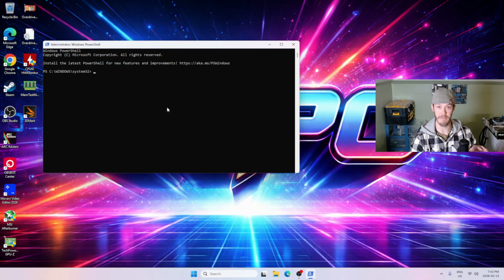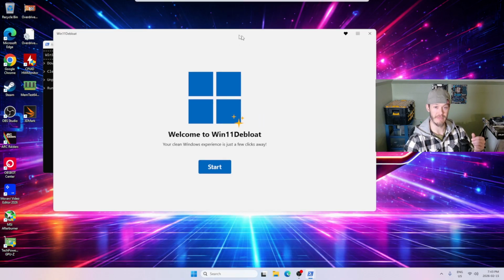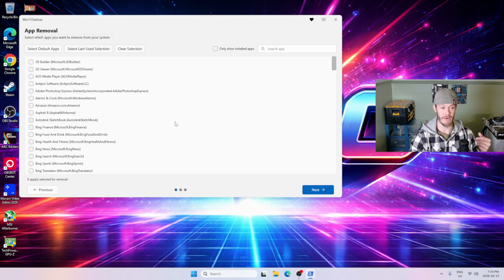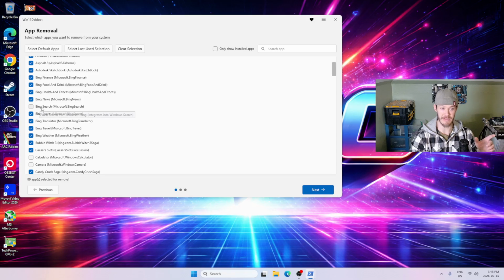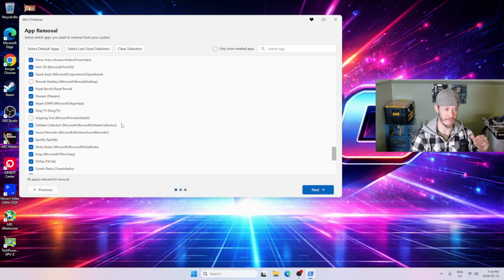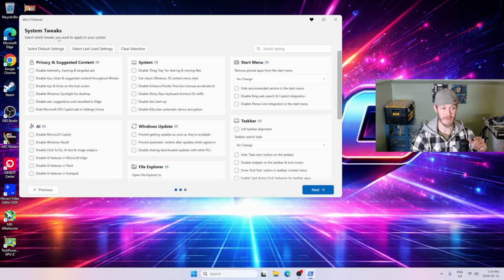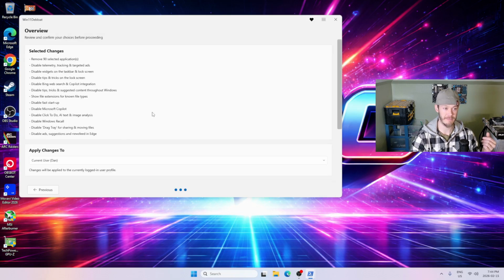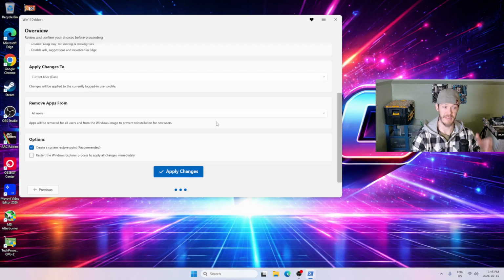Easy Debloat Widowns 11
Copy and paste this in windows power shell